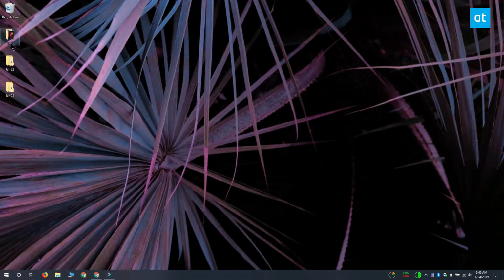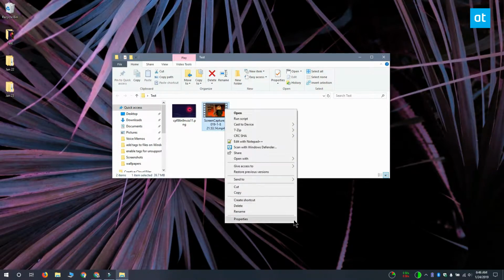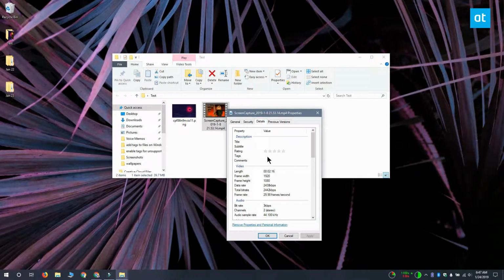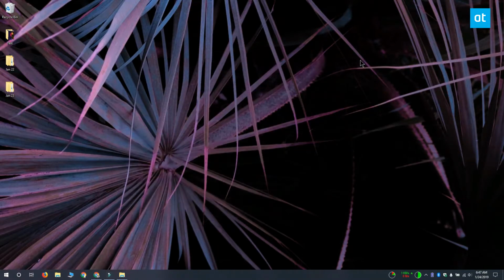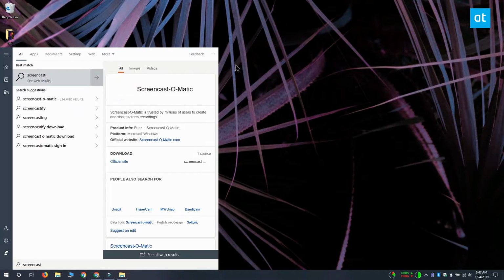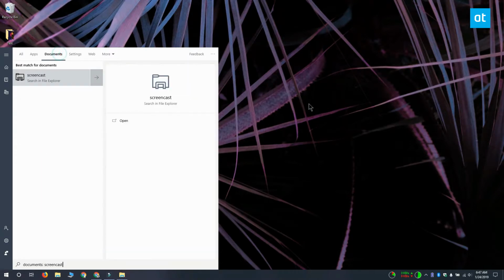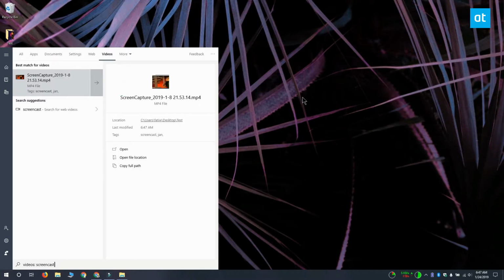How to add tags to files on Windows 10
If you want to search for a file on Windows 10, your best bet is to remember the file name. If it’s a text file, you may be able to search it via its contents but that’s not a search feature that works for all file types. A much better way to organize files is to use tags.